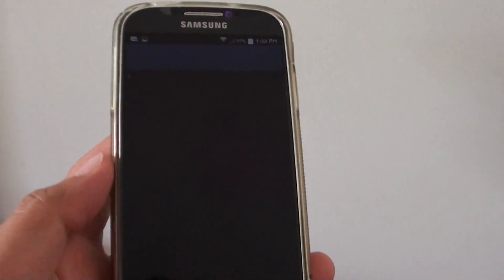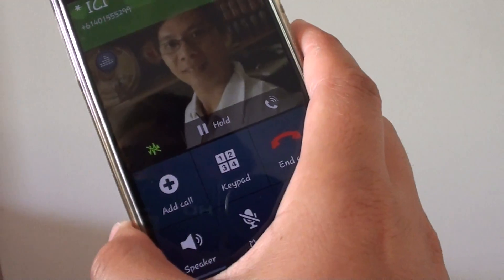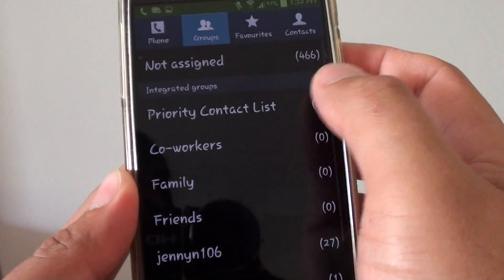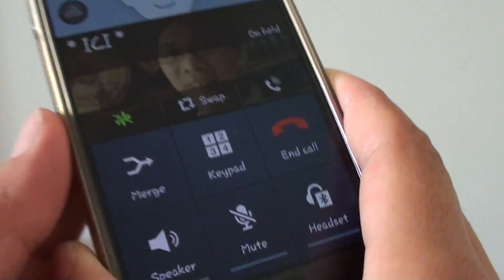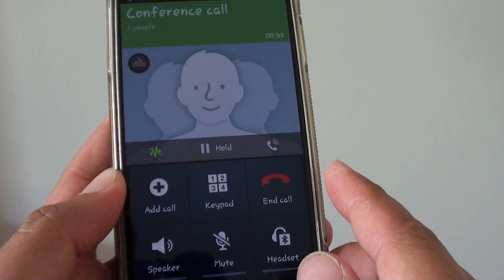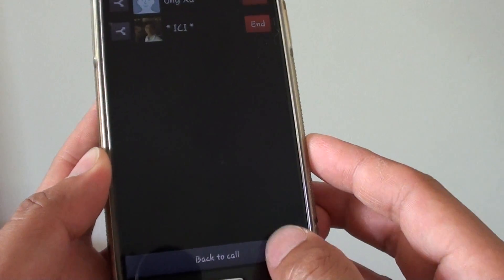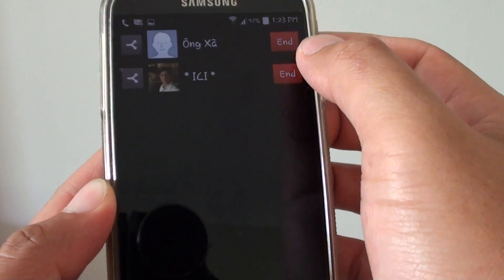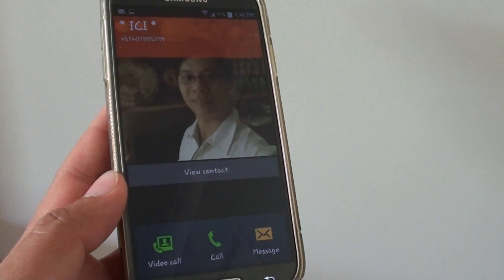Samsung Galaxy S4: How to End Seperate Caller from a Merge / Conference Call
Learn how you can end just a caller form a merge or conference call on the Samsung Galaxy S4.

If you are on a conference call with 4 other people, you might just want to end one caller and have the others stay in the conference, in this case don't tap on the End button, other you will hang up everyone. See the video for step by step instruction.